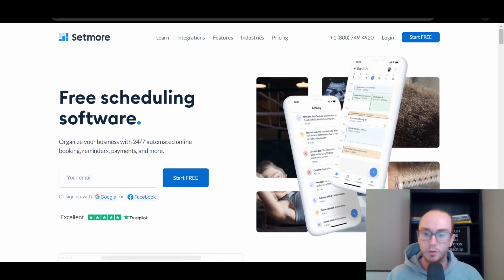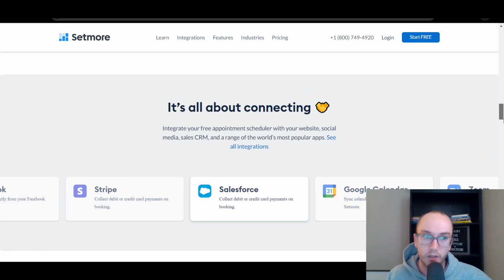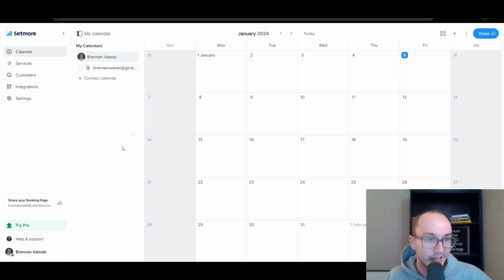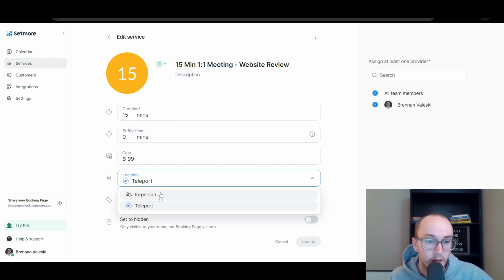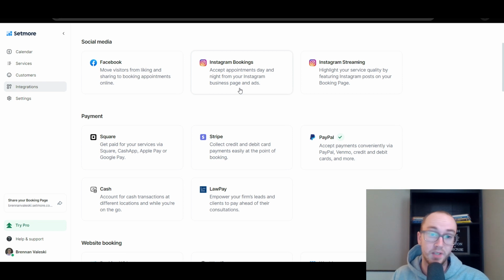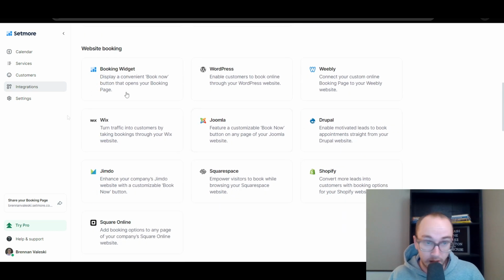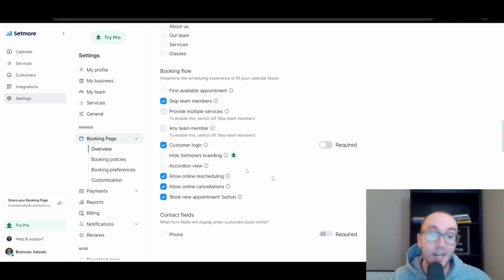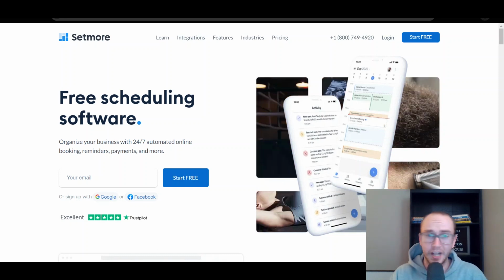How To Use Setmore (Tutorial & Review) - Free Online Appointment Scheduling Software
My ENTIRE Camera and Recording Equipment: